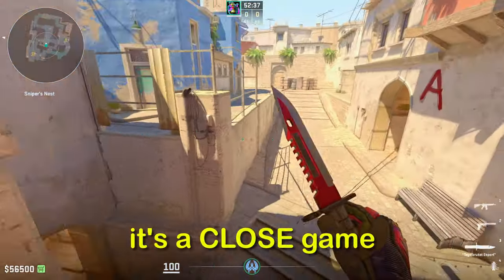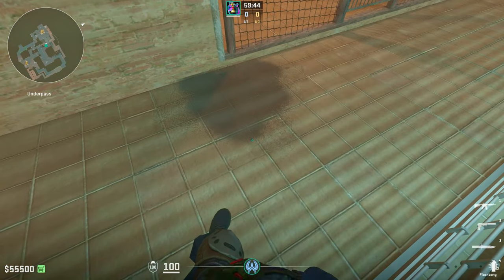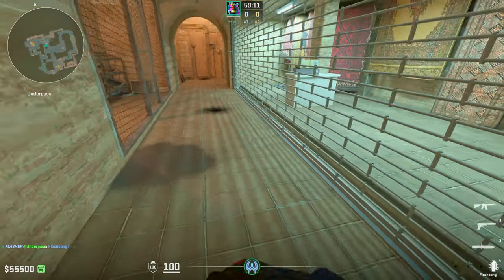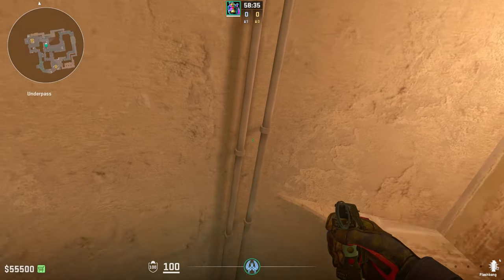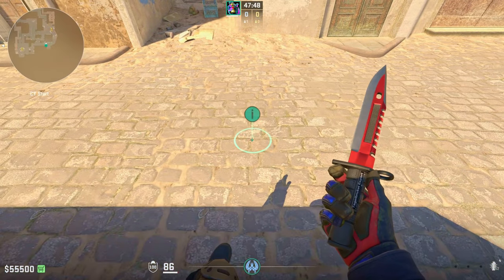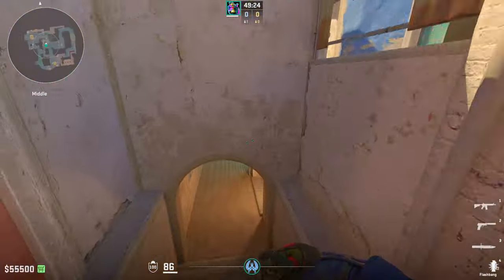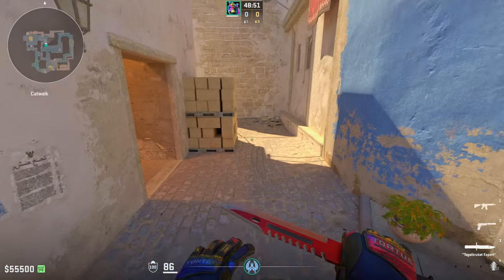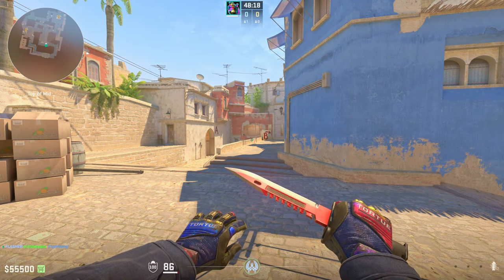SURPRISE YOUR ENEMIES WITH THIS POP FLASH on Mirage CS2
🔫send me skins (i really need the money😅)

🕒TIMESTAMPS:

CS2 Mirage - SURPRISE YOUR ENEMIES WITH THIS  UNDERPASS POP FLASH on Mirage CS2